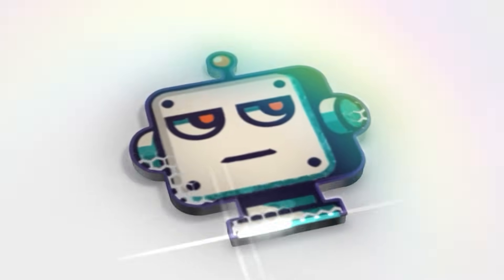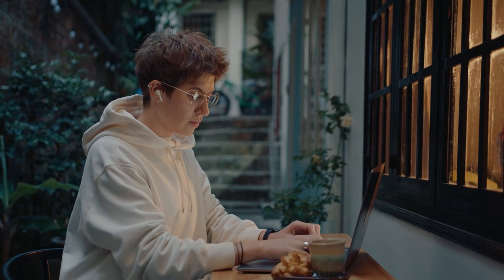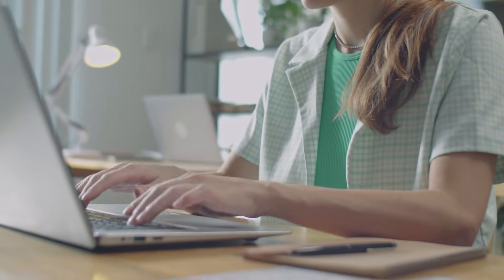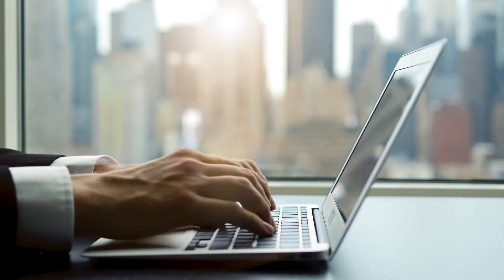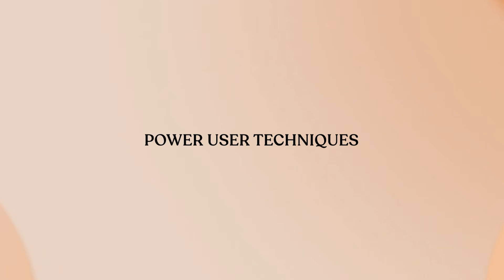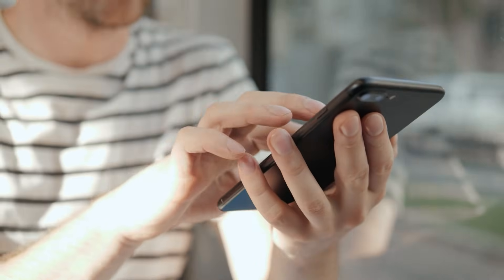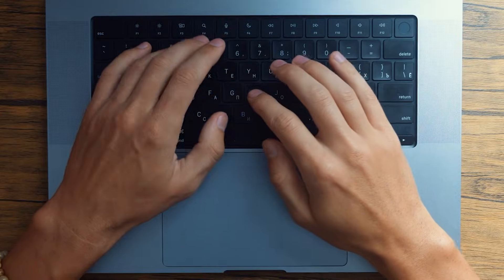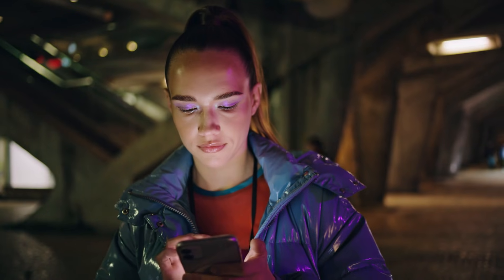I Used GPT-5.1 and Got 11x Better Results Than GPT-5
Want faster, smarter AI? GPT-5.1 is here to blow GPT-5 out of the water! In this video, we dive into 7 key features that make GPT-5.1 11x more powerful than its predecessor. Whether you're coding, creating content, or just exploring AI, GPT-5.1's performance improvements will change the way you work with AI forever.

Here’s what you need to know:

Lightning-Fast Responses: GPT-5.1 Instant Mode boosts task speed by 2x, cutting response times without sacrificing accuracy.
Deeper Thinking: GPT-5.1 Thinking Mode improves reasoning, solving complex problems with 11x more accuracy on tough queries.
Adaptive Switching: GPT-5.1 automatically toggles between Instant and Thinking modes based on the task—no need to decide!
Extended Context Memory: GPT-5.1 processes up to 196,000 tokens, remembering long conversations or massive codebases with ease.
Customizable Personality: Choose from 8 personality presets like Friendly, Professional, or Quirky to suit your needs for any task.
Better Instruction Adherence: GPT-5.1 follows instructions 11x more reliably, handling formatting and complex requests accurately.
Developer Tools: New API features like apply_patch and shell commands make GPT-5.1 ideal for coding and debugging workflows.

Chapters:
00:00 – Introduction
01:30 – THE REAL STORY BEHIND GPT-5.1
04:00 – WHY THE CONTROVERSY EXISTS
06:25 – FREE VS PAID ACCESS
08:03 – REAL-WORLD WALKTHROUGHS
09:35 – POWER USER TECHNIQUES
11:35 – THE CONTROVERSY
13:17 – THE FUTURE TRAJECTORY
16:00 – Outro

Why GPT-5.1?
From 11x faster results to smarter reasoning and an AI that adapts to your style, GPT-5.1 is a must-try for developers, businesses, and AI enthusiasts alike.